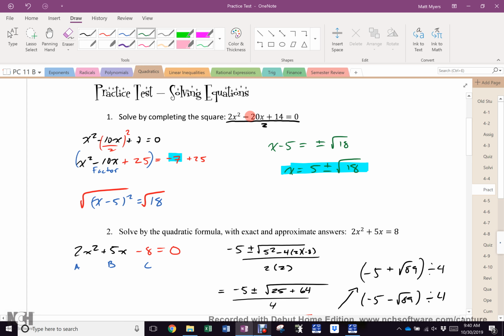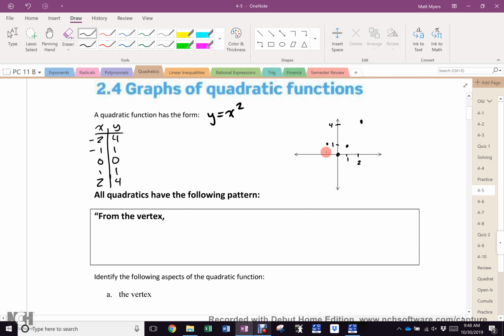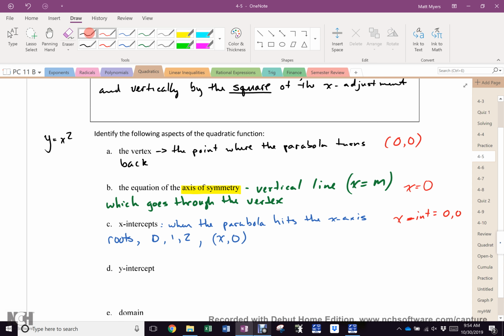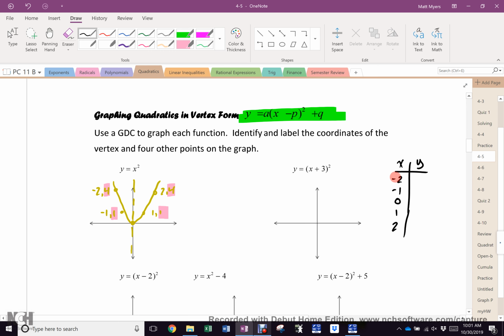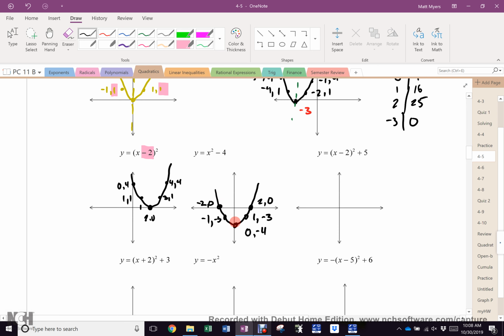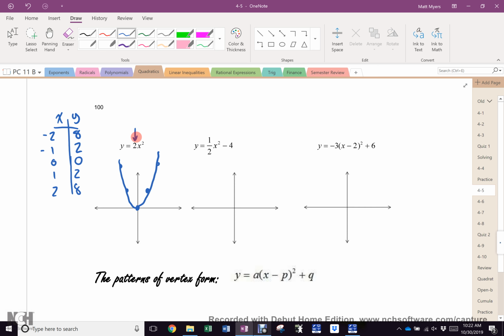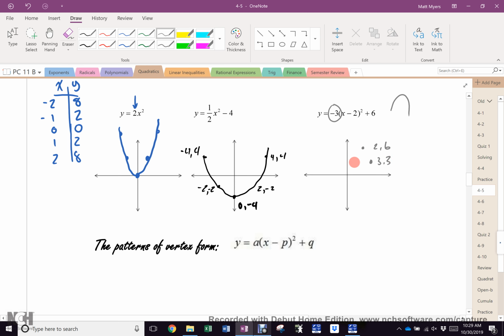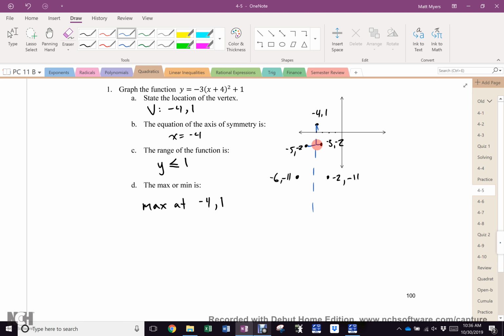Oct 30 Block D Graphing Vertex Form